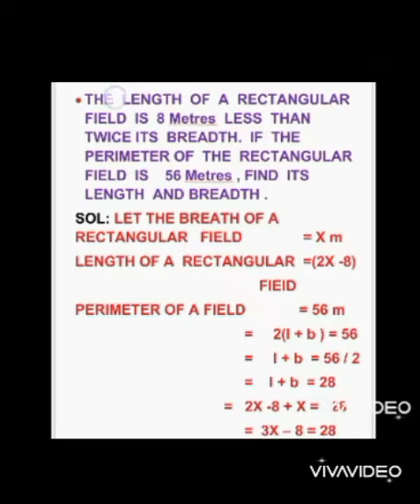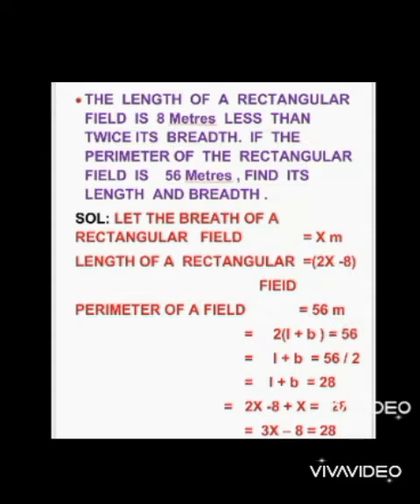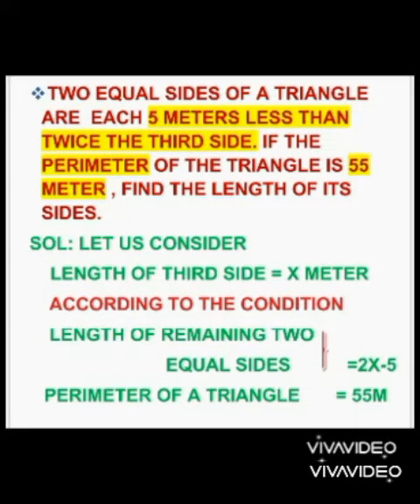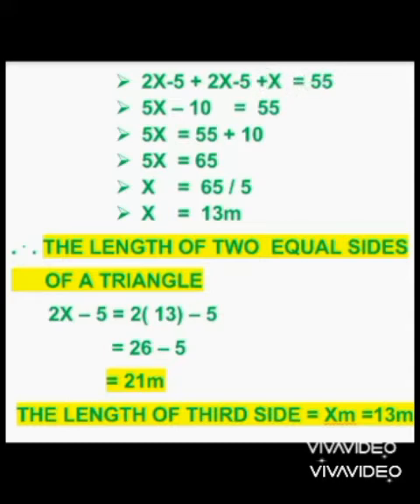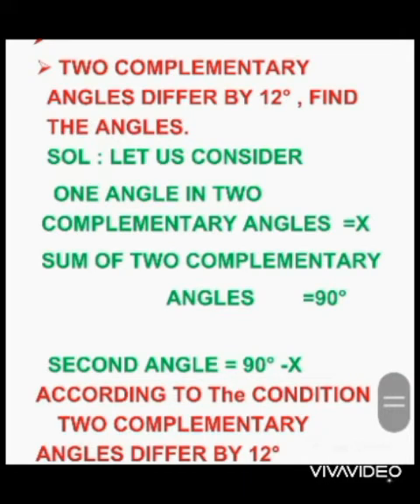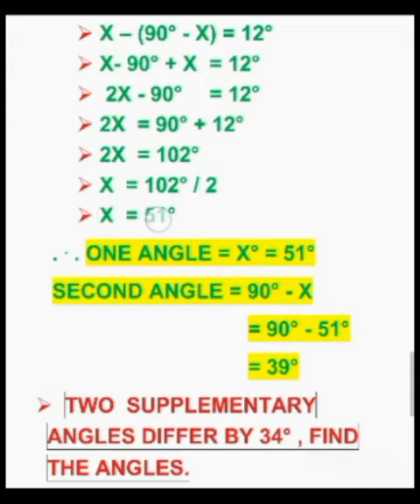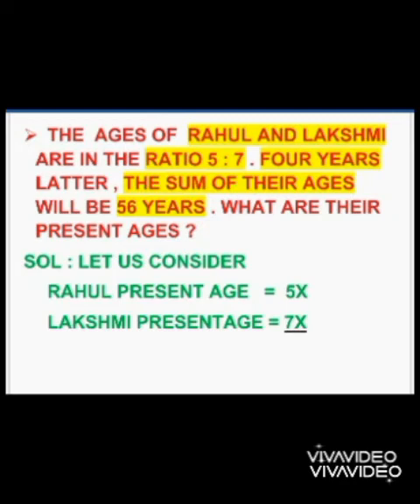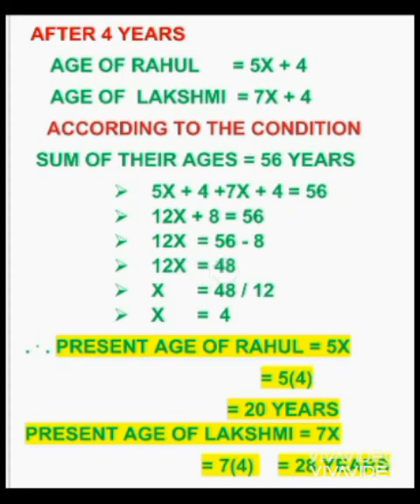05.09.2020 CLASS 8 MATHS CH 2 PART 5 BY BHARGAVI LAVANYA MAM